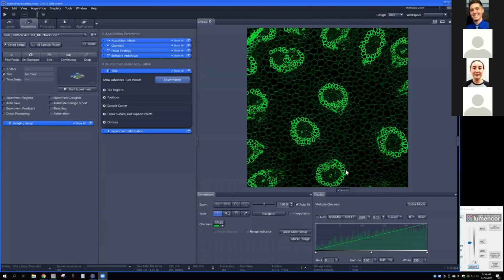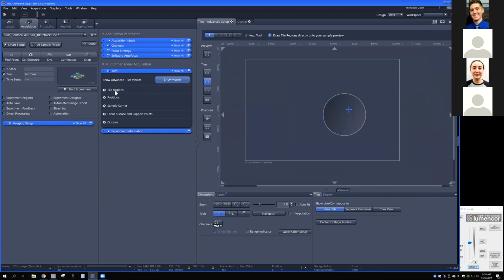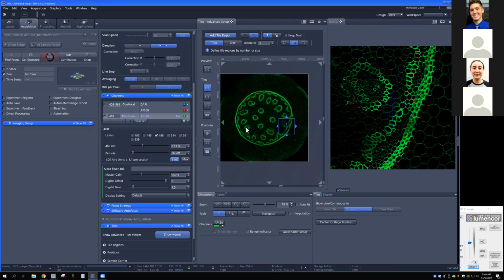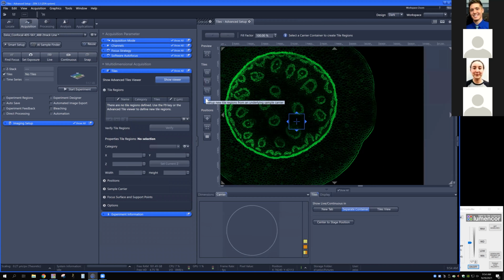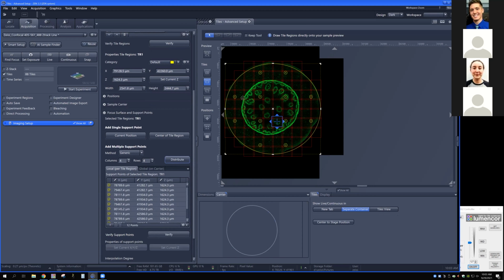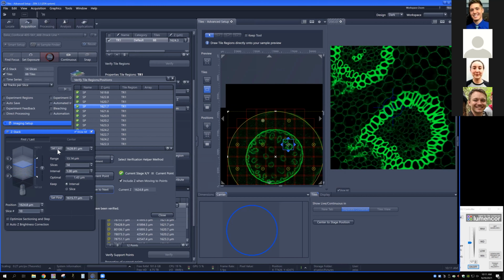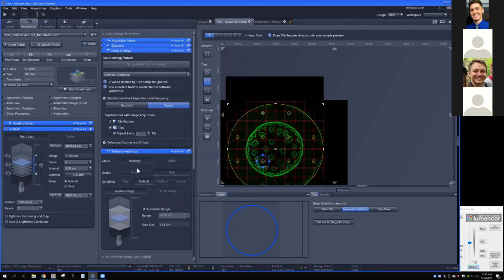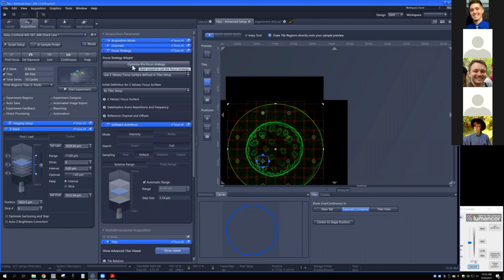Zeiss 980 Tiles and Multiple Positions